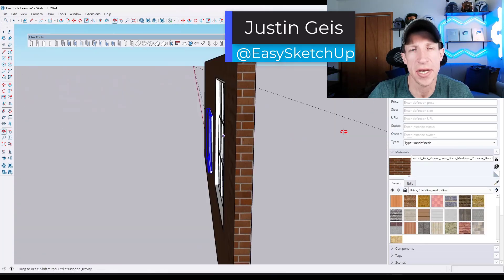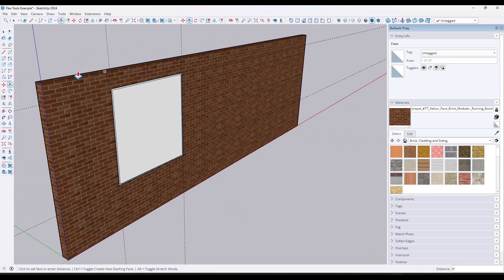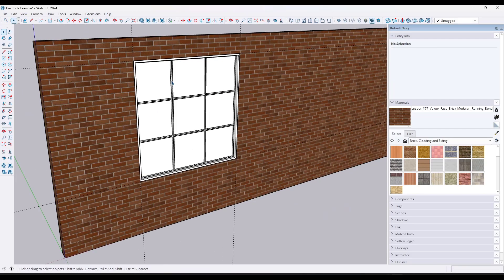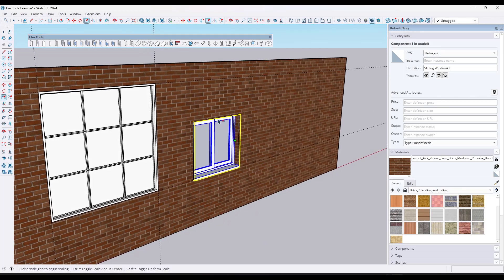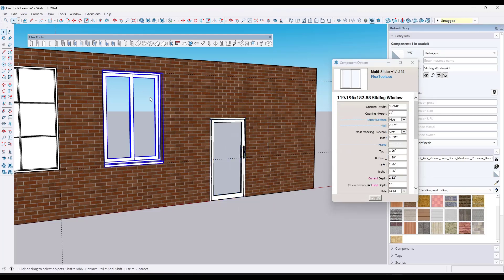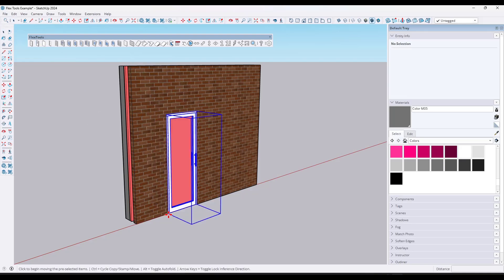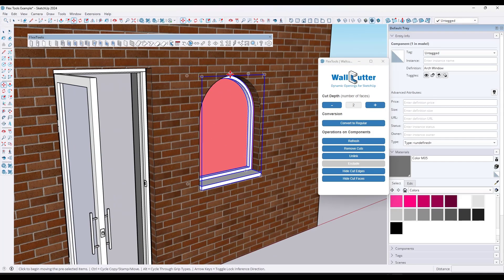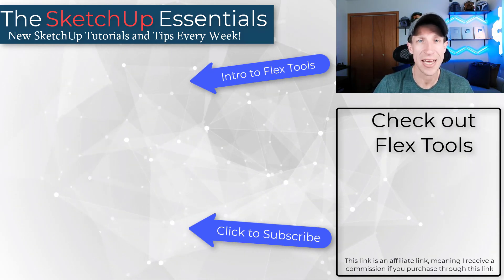How Flex Tools Makes Me 10X FASTER in SketchUp!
TIMESTAMPS
0:00 - Introduction
0:25 - Why doors and windows take so long
2:09 - Where to find FlexTools
2:35 - Adding a FlexTools Window and Auto Opening
3:25 - Flex Tools Doors and Auto Openings
4:03 - Customizing windows with the Dynamic Options
4:52 - Using WallCutter components to cut through multiple grouped items at once
5:48 - Using Wall Cutter Components with windows